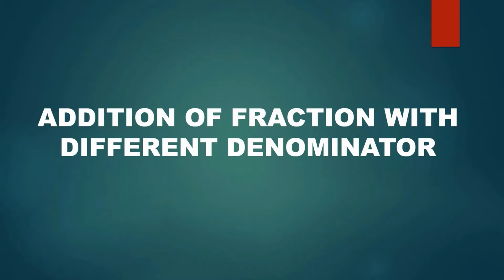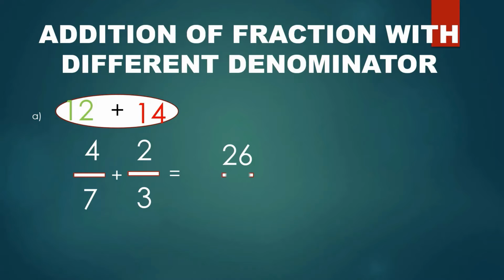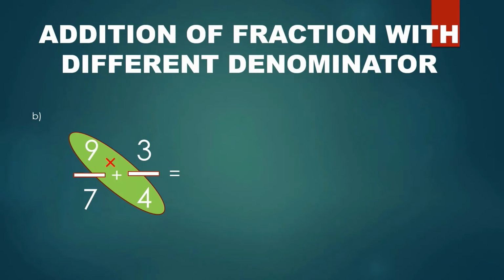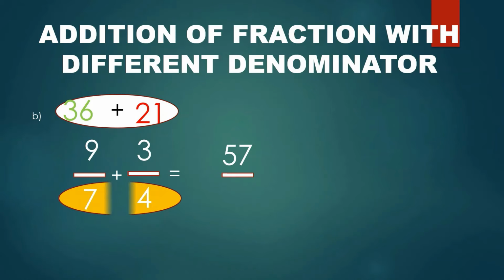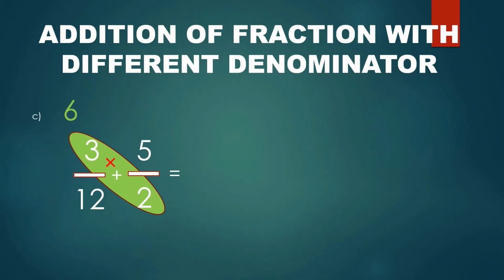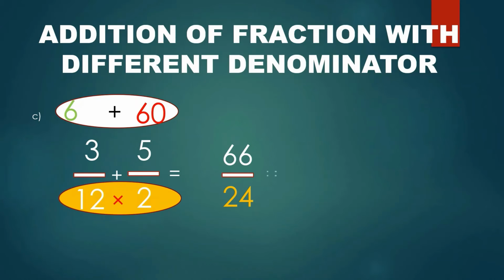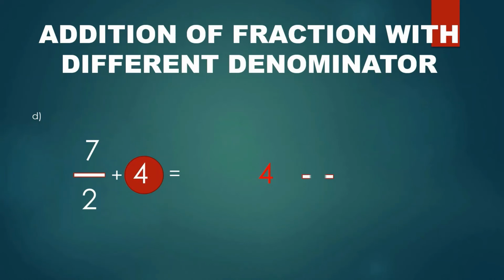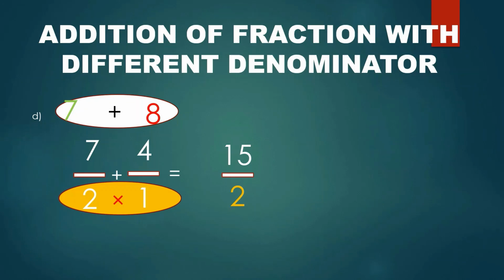simple way to add of fraction (math)